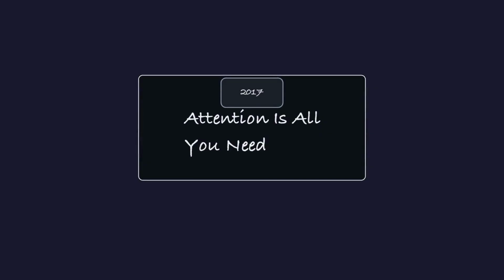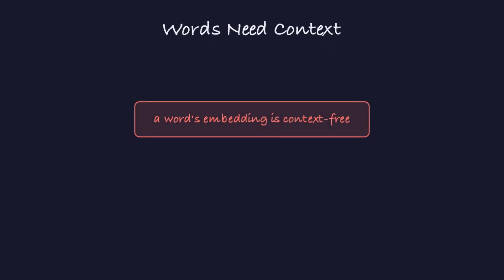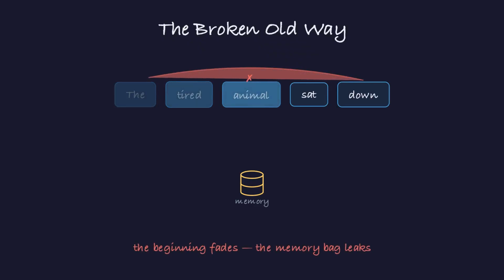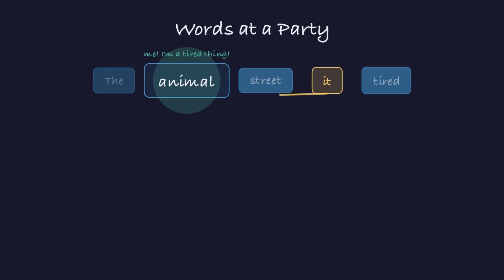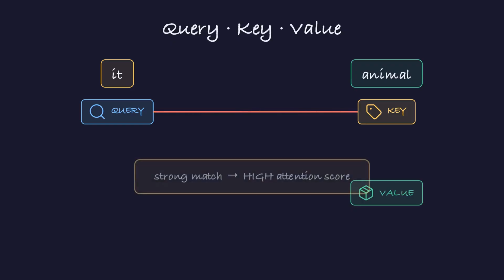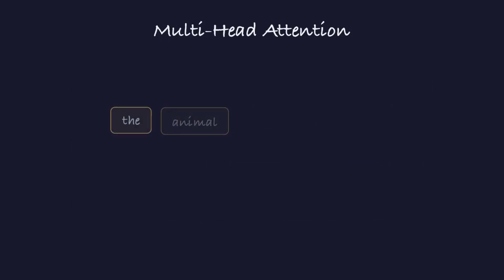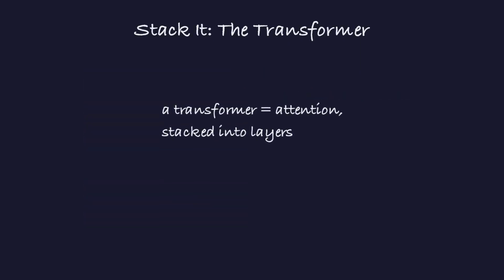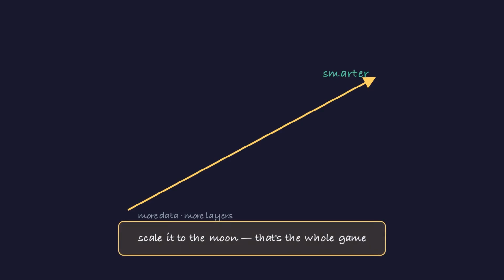Attention Explained: The Idea That Made Modern AI Possible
In 2017, one paper — "Attention Is All You Need" — quietly became the foundation of every AI you use today. This is the animated deep-dive into that idea, and the direct sequel to "How LLMs Work."

We go one level deeper: why context-free word embeddings aren't enough (is "it" the animal or the street?), how the old left-to-right models forgot the start of a sentence, and the leap that fixed it — letting every word look at every other word, directly, all at once. Then the heart of it: the query–key–value mechanism, explained as a party / dating-app match (no matrix math), why models run many attention "heads" in parallel, how stacking attention into layers builds a transformer (the T in GPT), and the two reasons — no forgetting + parallelism on a GPU — that let this one idea scale to power the entire AI boom.

⚠️ This is the intuition, not the matrix math. The idea you'll learn is the real idea; the math is just how it's written down.

Part of the AI foundations series: How LLMs Work → Attention/Transformers (this) → Embeddings → RAG → Agents.

Chapters:
0:00 Intro
0:03 The paper that changed everything
0:46 Why word meanings need context
1:40 The broken old way
2:24 Words at a party (the core idea)
3:07 Query, Key, Value
4:15 Multi-head attention
4:57 Stack it: the transformer
5:54 Why attention won
6:49 What's next